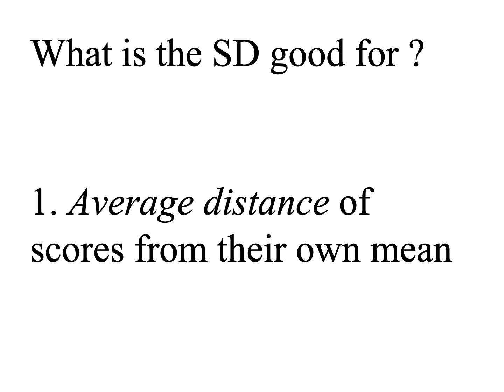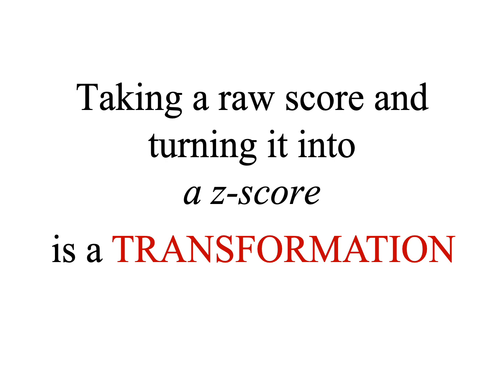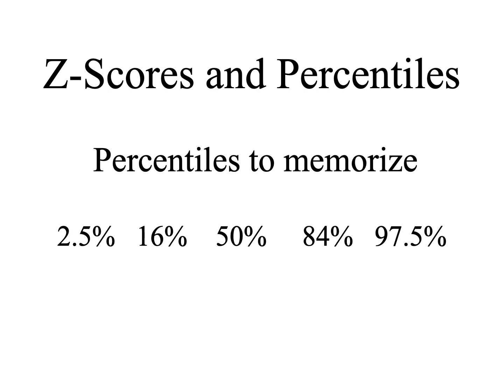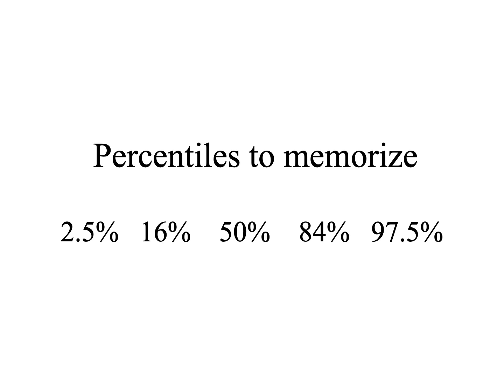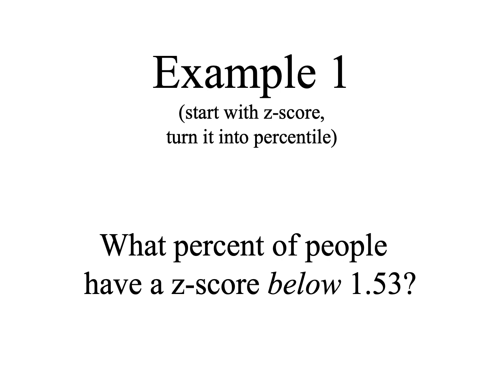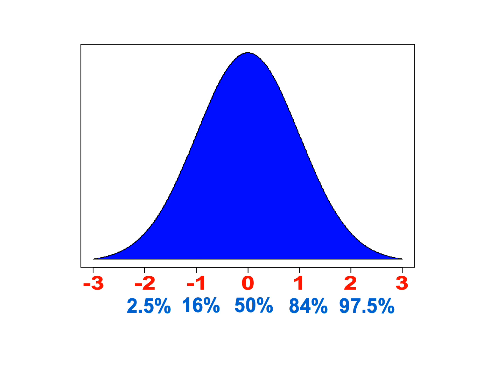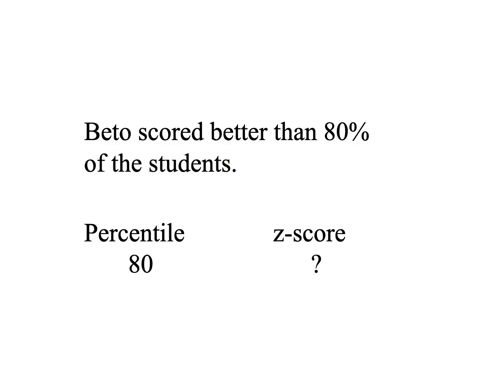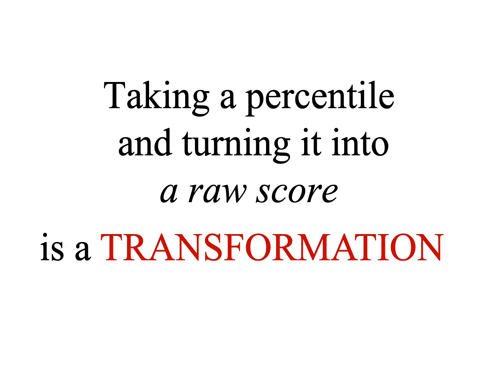Class 6 Transforming z scores, raw scores and percentiles 1 23 2020